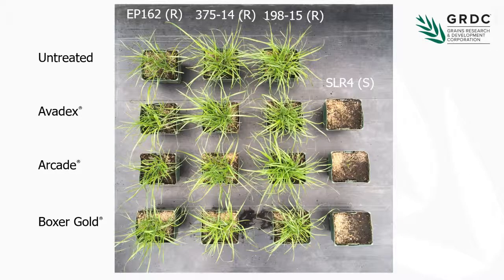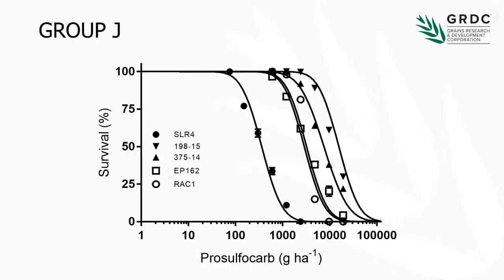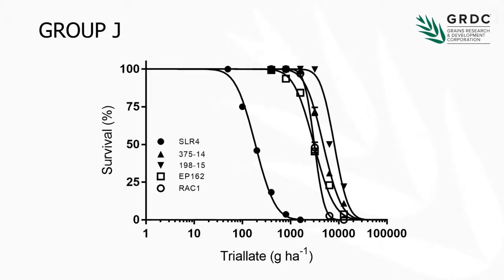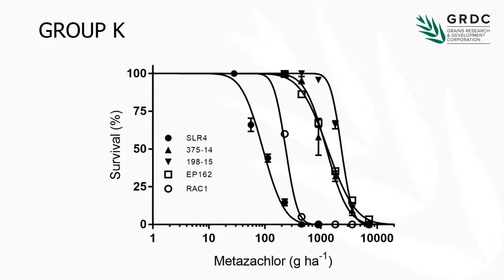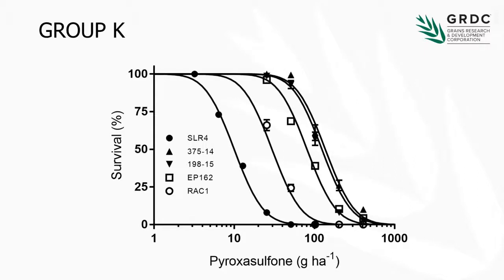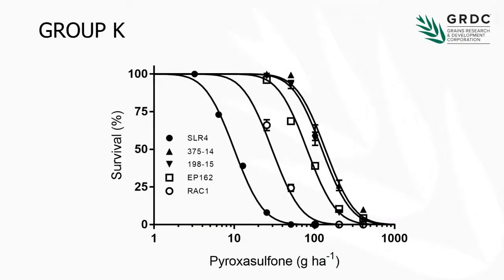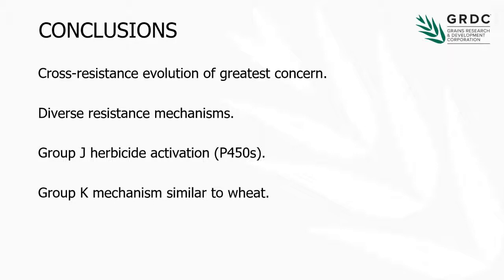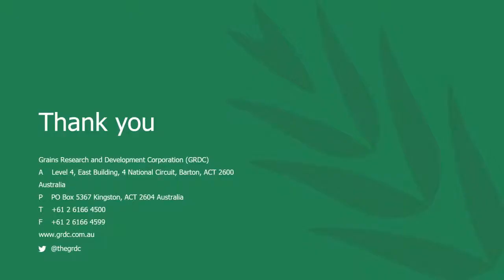GRDC Adelaide Update 2019: Evolution and management of Group J and K resistance in annual ryegrass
David Brunton discusses increasing incidence of Group J herbicide resistance in annual ryegrass across Southern Australia. Brunton shares insights from glasshouse studies using phorate suggest P450 enzymes conferring resistance to Group J herbicides. Read the update paper